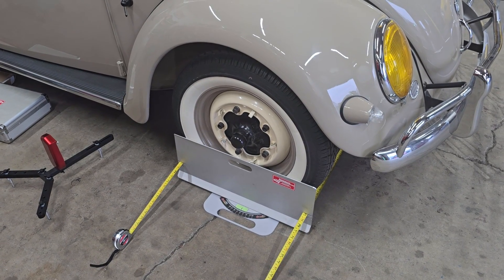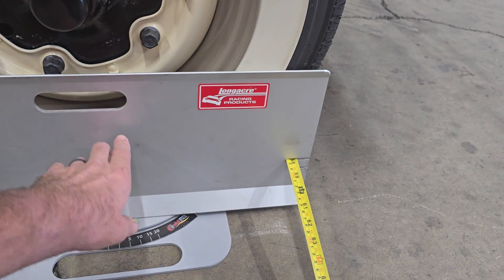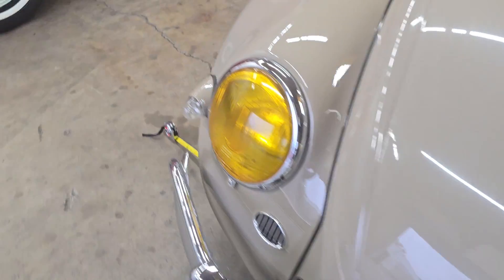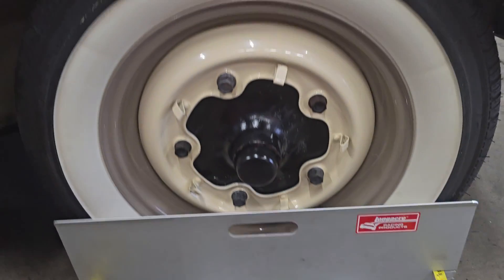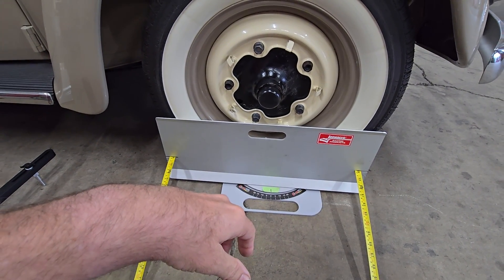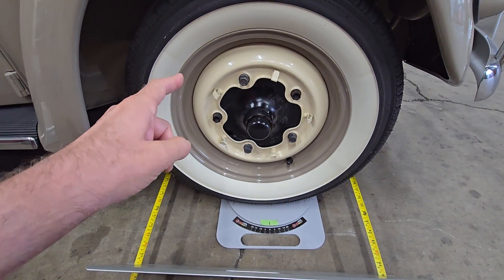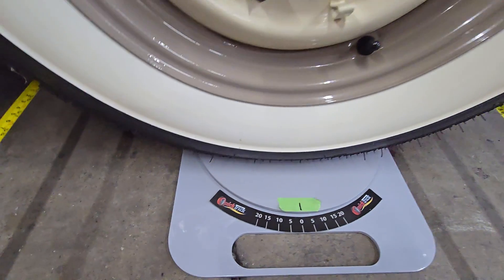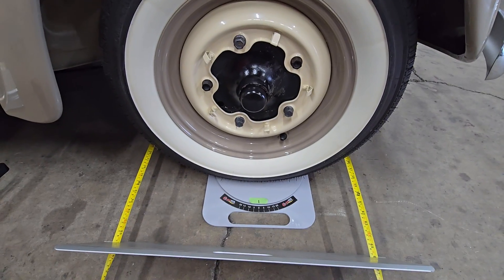Tech Tip: Setting toe-in with toe plates and turn plates, why and how!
Here's how we accurately and quickly set toe-in at our shop. Its more accurate than measuring between tire treads, and fine adjustments can be made and measured because the turn plates greatly reduce friction. We use @longacreracingproducts toe plates and @quicktricktools turn plates, both of which are pretty affordable for small shops and backyard mechanics.